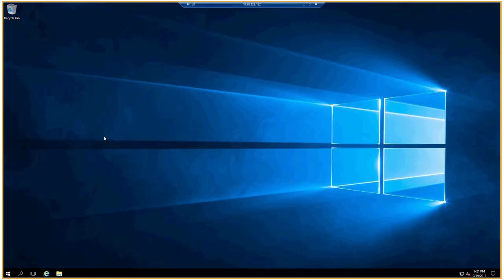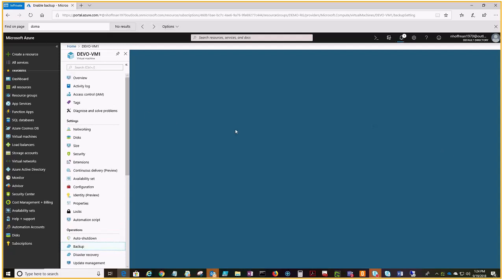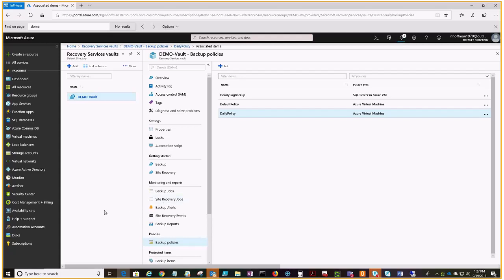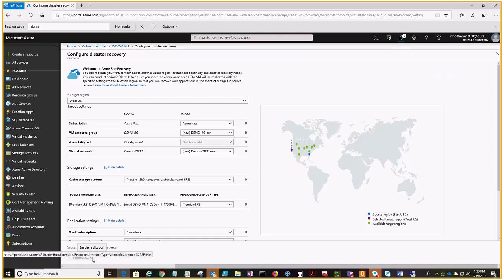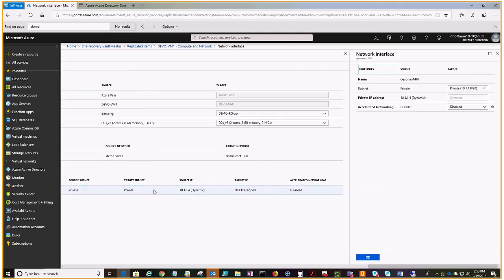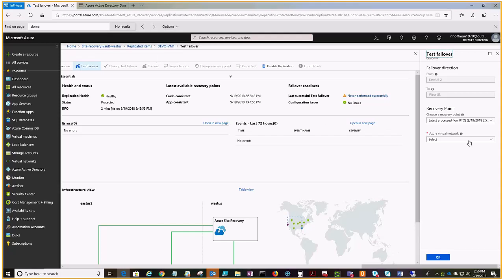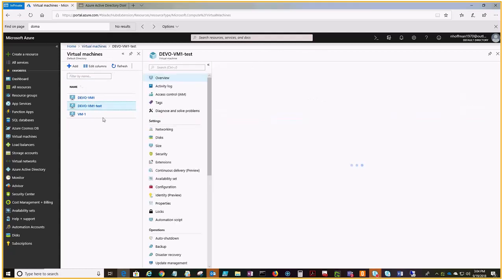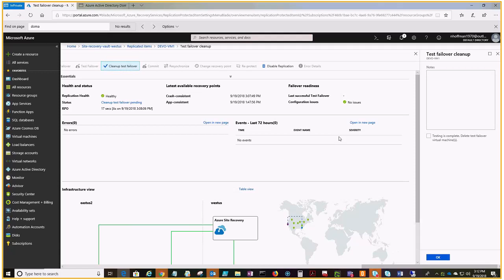Azure Demo - Azure Backup and Azure Site Recovery by MDS